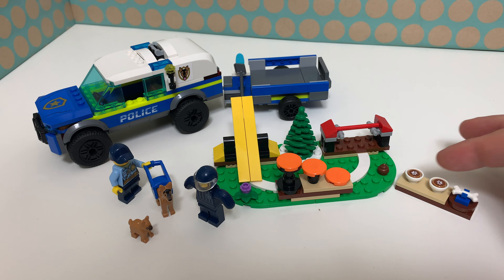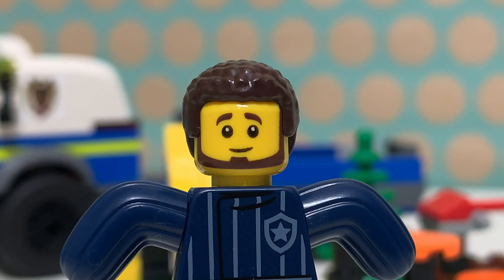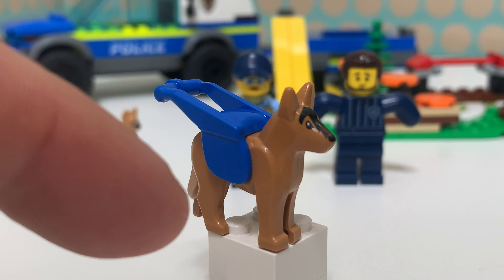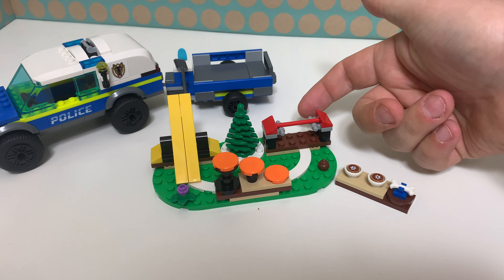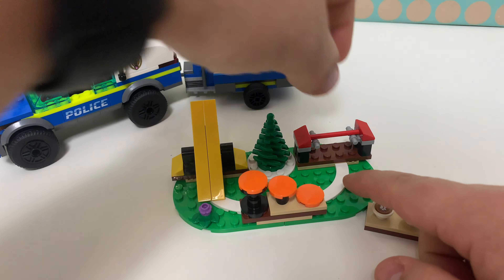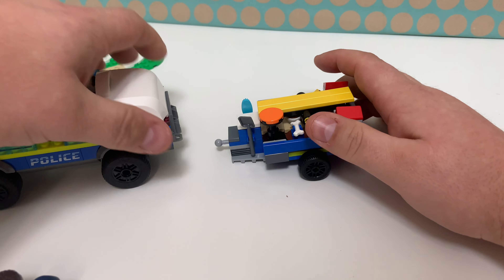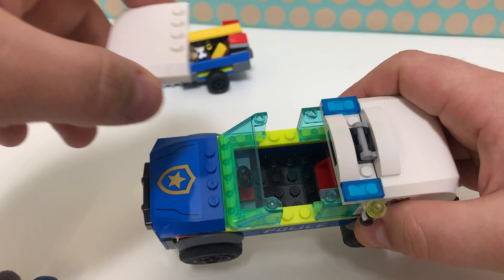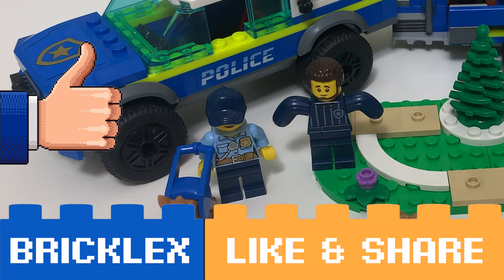LEGO - 60369 - City - Mobile Police Dog Training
In this video a review of the 2023 Lego City set Mobile Police Dog Training. A fantastic Lego playset, with an amazing minifig, a new puppy, a car and a nice piece of land.